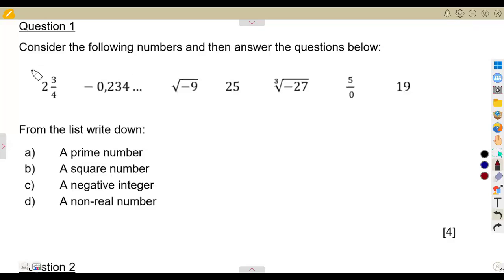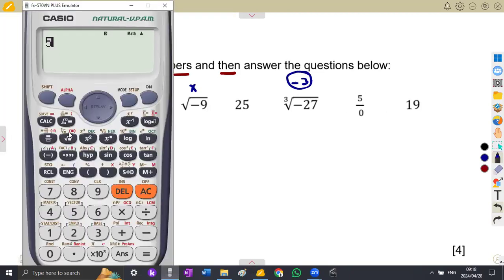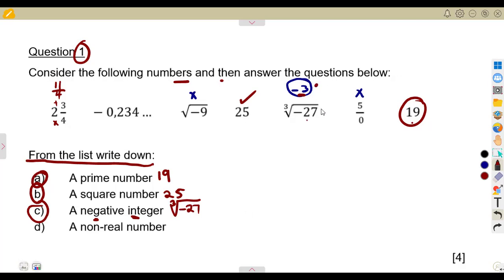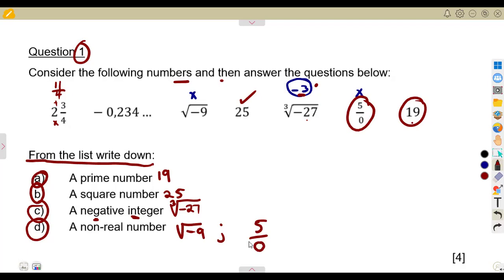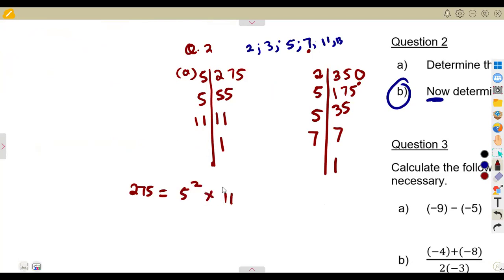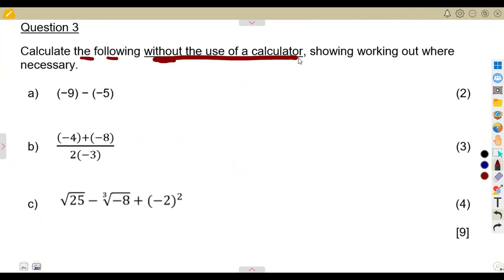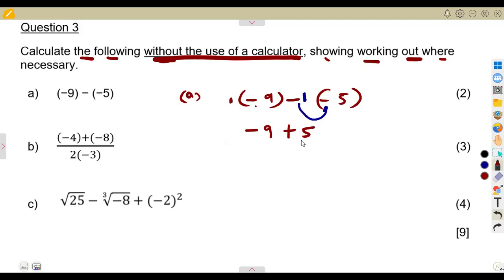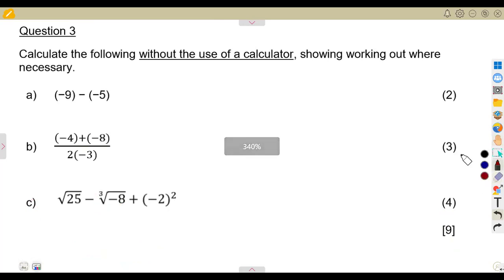Mathematics Grade 8 Whole Numbers , Integers , Fractions Revision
Mathematics Grade 8 Whole Numbers.